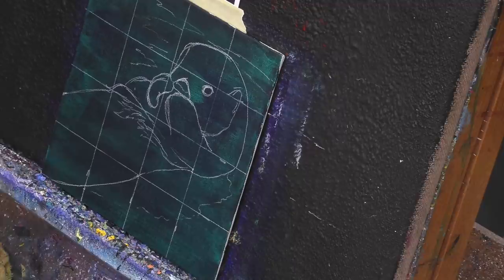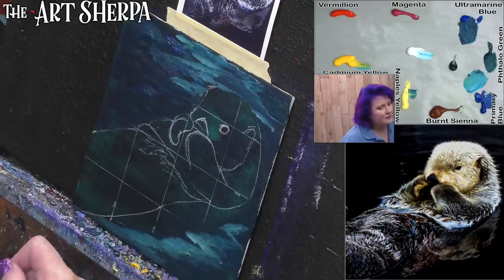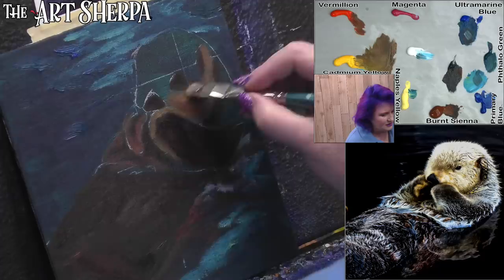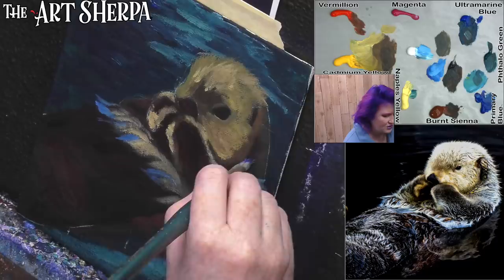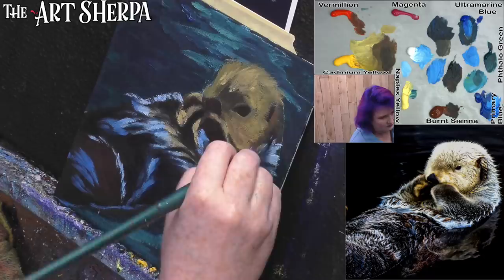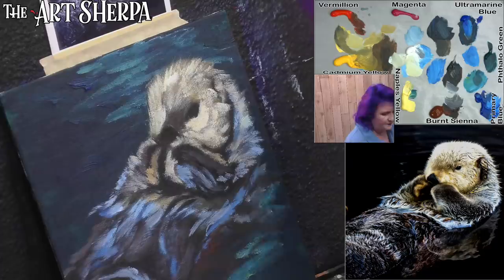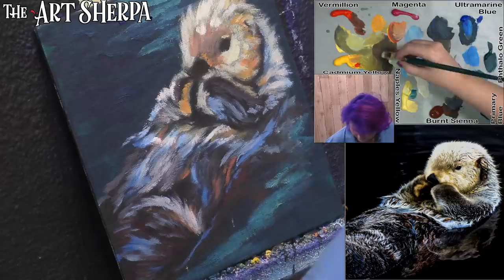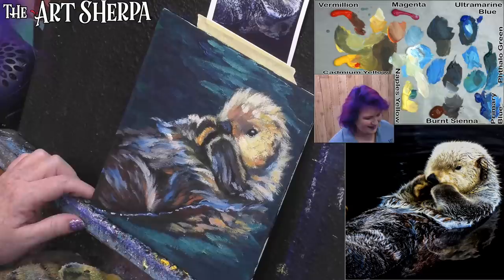Sweet Otter Easy and loose step by step Acrylic April day #28 | TheArtSherpa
CUTE Fluffy Furry Sea Otter full Acrylic on canvas Step by step daily Live streaming painting from word prompt: An unexpected turn of events
Traceable-Grid, " Art-work and Extra info -
Acrylic April is a 30 day daily painting challenge open to all artists. Share your paintings

Brushes are
4010 Series Cats Tongue Long Handle
#8 cats tongue
4000 Series Round Long Handle
#4 round
2100 Cambridge™
#6 Cambridge Bright or an #8
either is fine but you wont need both

Abstract Paint
567 Napes Yellow
541 Cadmium medium hue
674 Vermillion
671 deep Magenta
386 Primary Blue
314 Ultramarine blue
896 Phthalo green
211 Burnt Sienna
759 Mars Black
116 Titanium White
8x8inch 20.32 x20.32 cm canvas panels

Strathmore (59-701 Textured Inkjet Paper 8.5"x11" 25 Sheets

MY EASEL
Best European Easel *OS3
Jack Richeson La Vara Easel, Table Top